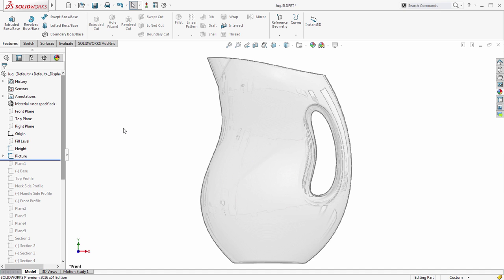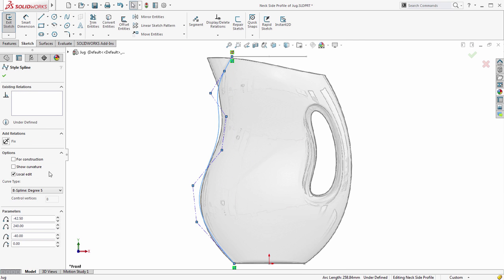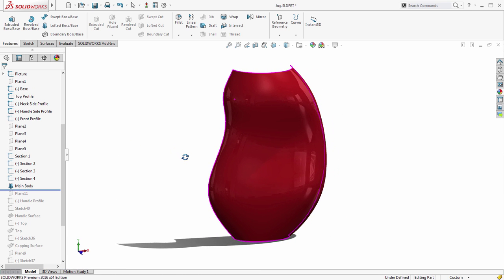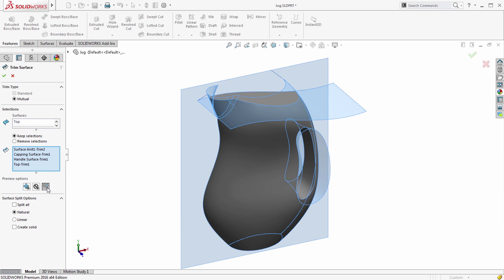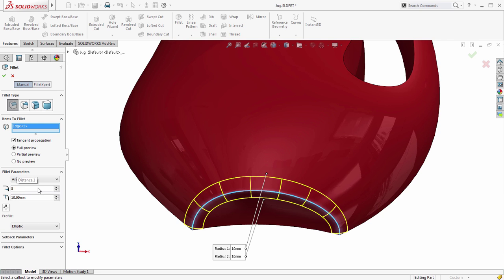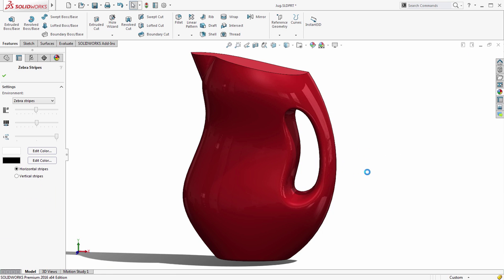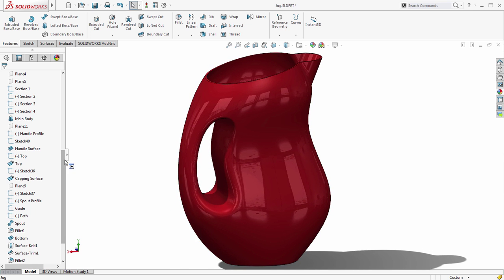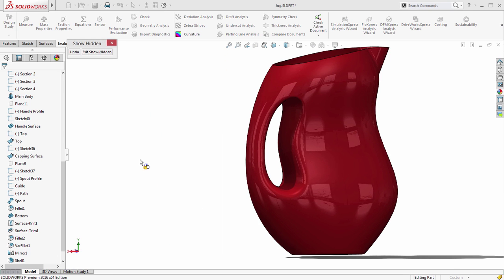Consumer products design